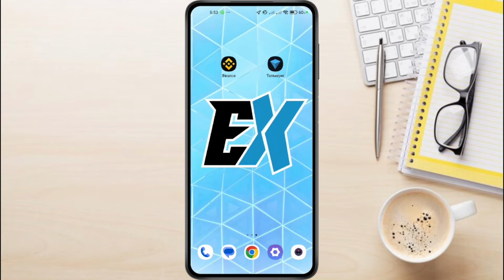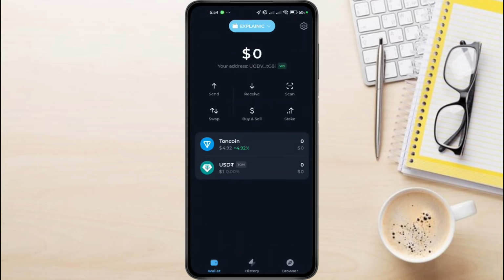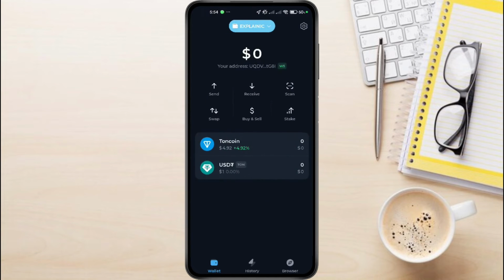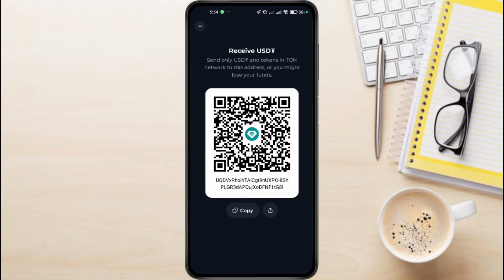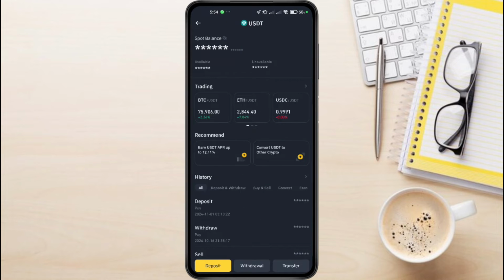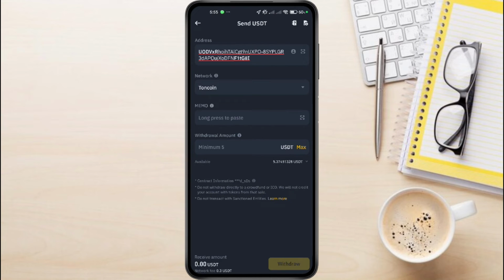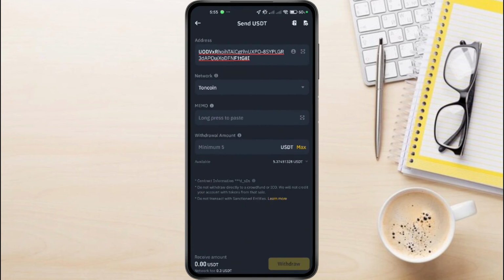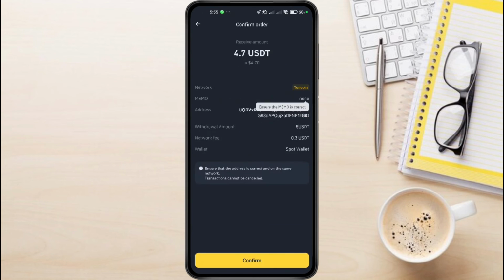How to Send USDT from Binance to Tonkeeper Wallet - Receive USDT on Tonkeeper Wallet from Binance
In this short video tutorial, I show you how to send USDT from Binance to Tonkeeper wallet on your iPhone or Android phone, This means you will be able to transfer and receive USDT safely on your Tonkeeper wallet, by following this simple step-by-step guide you can send USDT from Binance to Tonkeeper wallet using the TON network correctly.